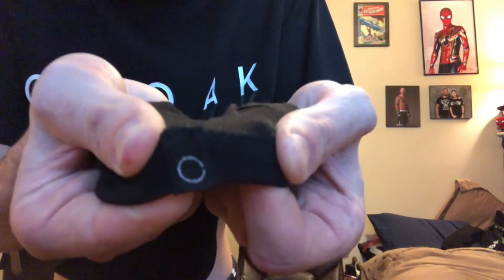CLOAK Use Your Illusion T-Shirt Unboxing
Intro Made By Livestudios On Fiverr
Outro Made With IntroMate